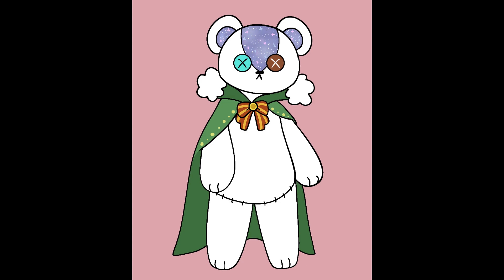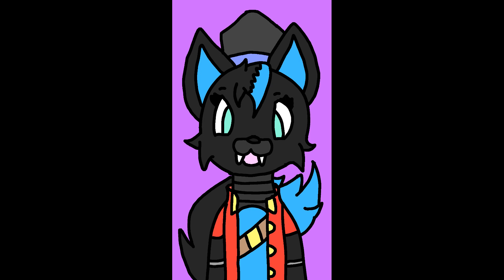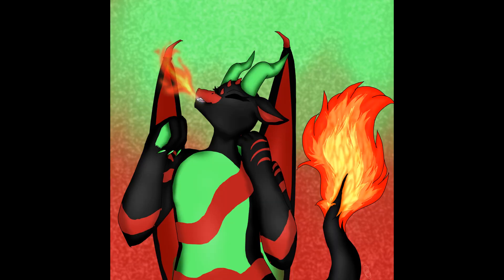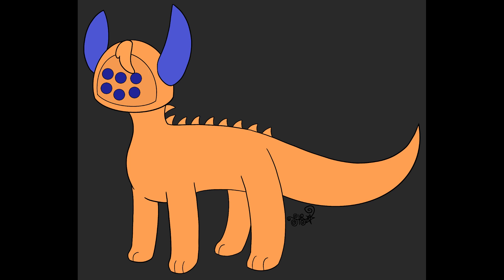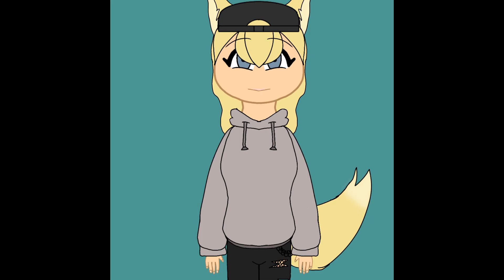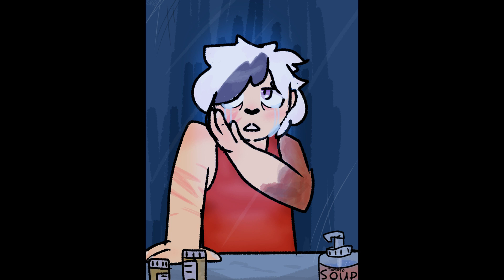Happy Halloween!! || SPOILERS: Special thing at the end :3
Happy Halloween everyone!! I hope you all have a fun and safe night or day! Also I hope you love the little surprise at the end :3

People who did art in this video:
Streak
SolarRose
KandyCat
KingDoesArt
Pandy351
Midnight
Sleepy
Flicker
Cat
Kyogre
Tokio